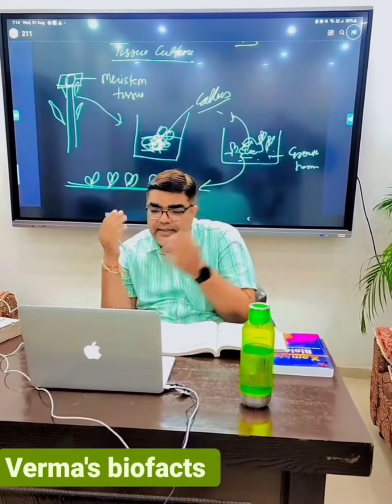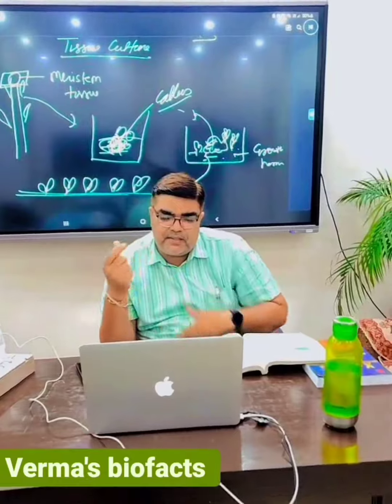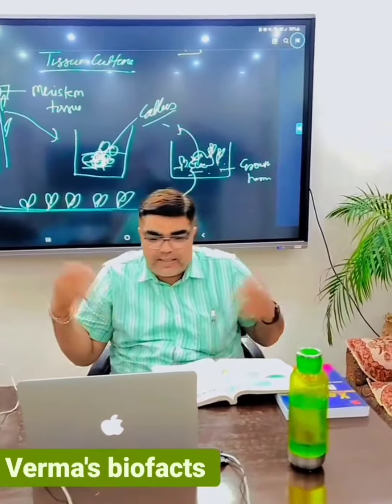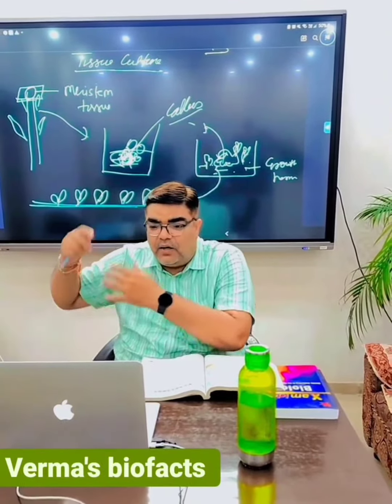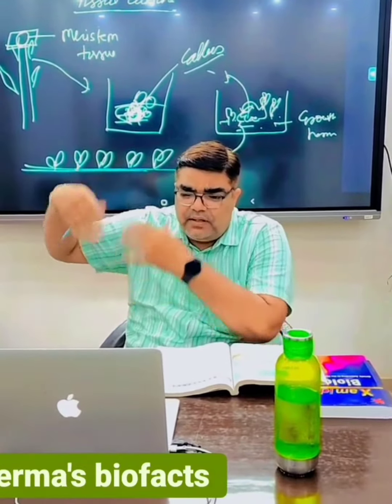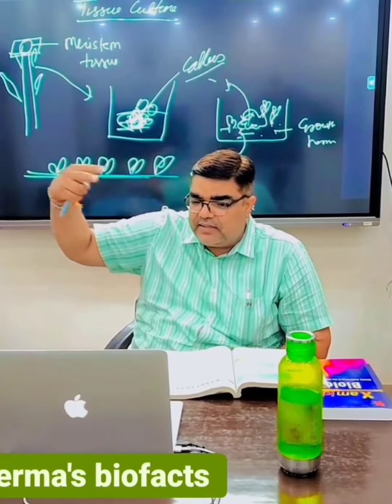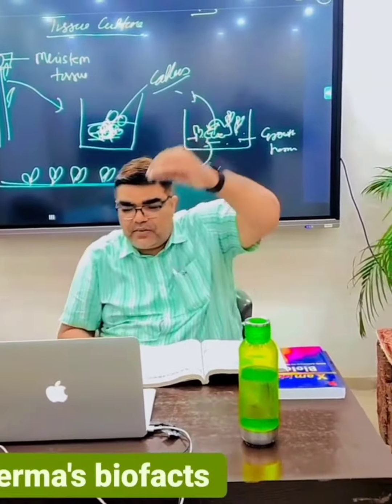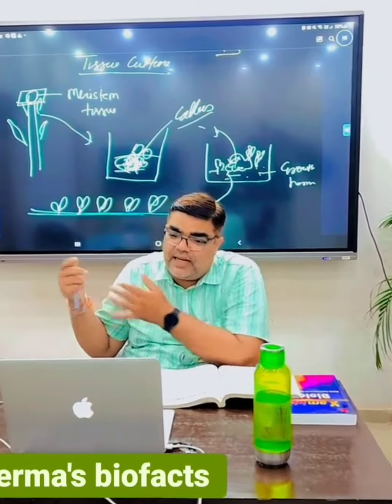biology tissue culture immortal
tissue culture
meristem
disease free plants
callus